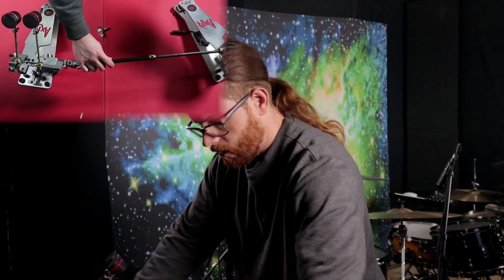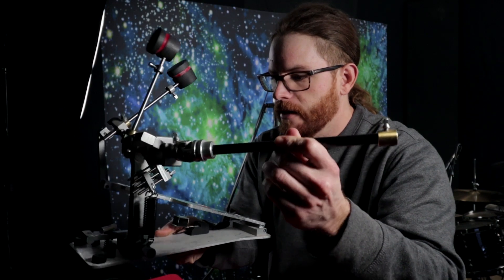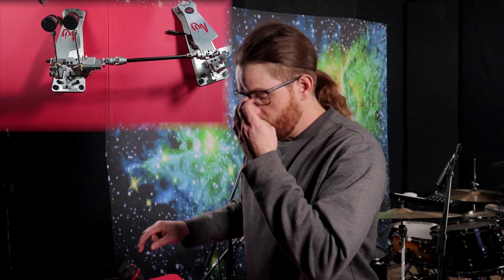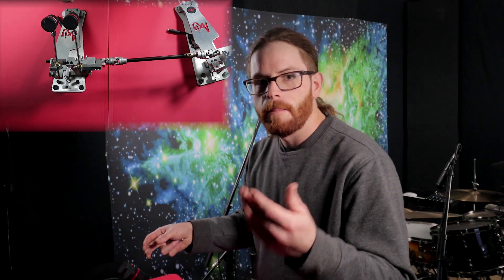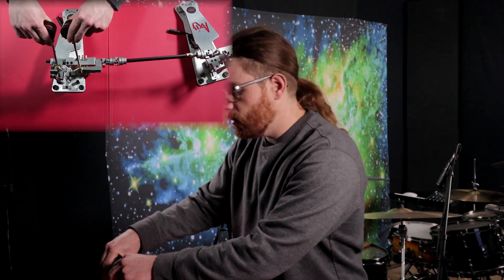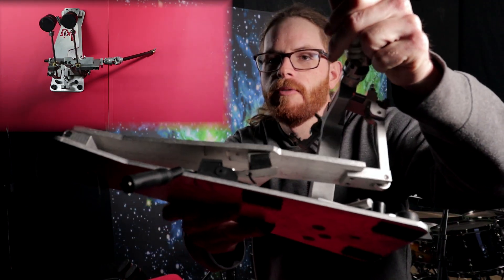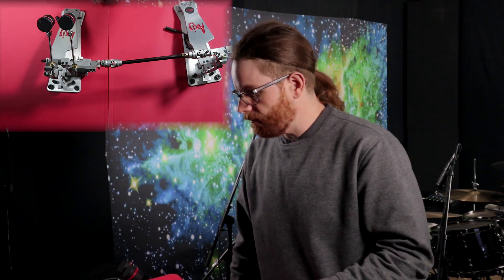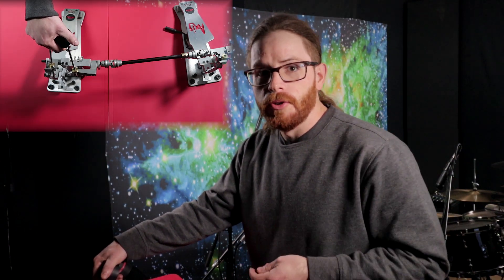Double Bass Drum Pedal Setup How To: Axis Pedal Settings, Tips and Tricks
🔥 Get personalized coaching, structured lessons, and a proven roadmap to take your drumming to the next level.

Here is my double bass drum pedal setup. In this video I'm going to show you my axis pedal settings and some double pedal tips and tricks and adjustments.

GEAR USED TO CREATE THIS VIDEO:

DRUMS:

Mapex Black Panther - Black Widow

Sizes:

22"x18", 10"x7", 12"x8", 14"x12", 16"x14"

CYMBALS:

Meinl 15" Pure Alloy Hi Hats

Meinl 10" Classic Customs Dark Splash

Meinl 18" Classic Extreme Metal Crash

Meinl 19" Classic Custom Dark Crash

Meinl 20" Pure Alloy Medium Ride

Meinl 18" Classic Custom Dark China

Meinl 16"/18" Classic Extreme Metal Stack

DOUBLE PEDALS:

Axis AL2 w/ Micro Tune

DRUMSTICKS:

Los Cabos 5b Red Intense

INTERFACE:

Behringer ADA8200

DRUM SKINS:

Evans G2 Clear (Toms Batter)
Evans G2 Reso (Toms Reso)
Evans HD Genera Dry (Snare Top)
Evans Snare Side 300 (Snare Bottom)

Evans EMAD2

MICROPHONES:

AKGD112 MK II (Kick In)

CAD M179 Variable-Pattern Condenser (Toms)

Lewitt LCT 340 (Over Heads)

Shure SM57 (Snare Top, Snare Bottom)

Apex 210b (Room)

CAMERAS:

Canon G7X Mark ii X2

IN EARS:

Shure SE215

ABOUT CAMERON FLEURY:

Cameron is a professional drummer and entertainer from Canada. Currently Cameron creates edutainment videos, plays live and is a recording/session drummer from his home studio.

He has toured internationally with major recording artists: Terrorhorse, Betraying The Martyrs, Baptized In Blood.

Continuing to focus his career through social media, Cameron has had his content appear on several large publishings:

Metal Injection, Alternative Press, Loudwire, Sick Drummer Magazine, Kerrang!, Ultimate-Guitar, Metal Hammer.

​Outside of his own social media Cameron appears on countless videos from YouTubes Glenn Fricker and has even done a session with high profile YouTubers.